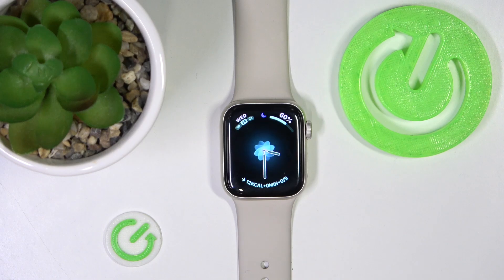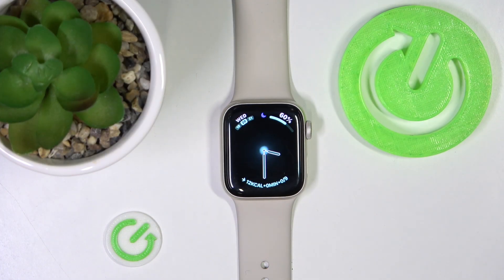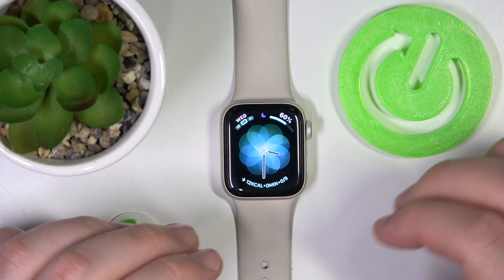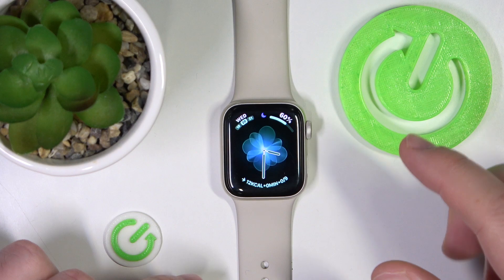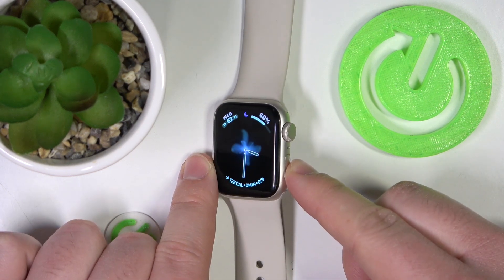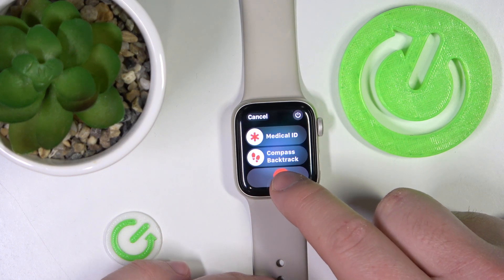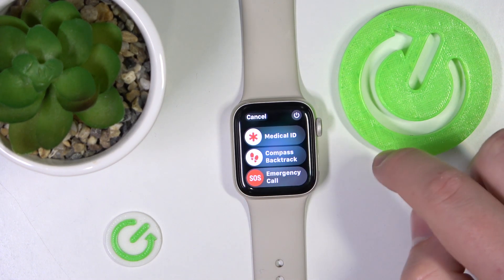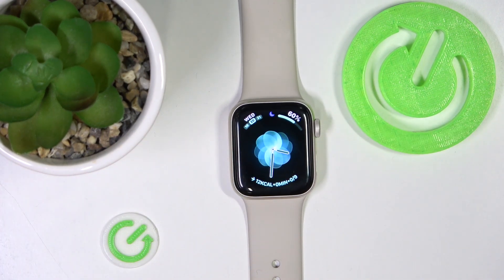How to Call 911 on Apple Watch Emergency Call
Empower yourself with critical knowledge in our latest tutorial: "How to Call 911 on Apple Watch Emergency Call." This comprehensive video guides you through the essential steps to quickly and effectively utilize your Apple Watch's emergency call feature. Whether you're a seasoned tech user, a fitness enthusiast, or someone prioritizing personal safety, understanding the 'how-to' behind making an emergency call on your Apple Watch is crucial. Join us as we navigate the intricacies of this life-saving feature, offering valuable insights into initiating 911 calls directly from your wrist, ensuring you are well-prepared for any unforeseen situations.

Engage with the content by pondering these questions:

How to access and utilize the emergency call feature on your Apple Watch in urgent situations?
How to customize and optimize settings to ensure swift and accurate 911 calls on your device?
How to troubleshoot common issues that may arise when making emergency calls on your Apple Watch?
How to integrate emergency call functionality into your daily routine for a seamless and secure wearable experience?
How to educate others on the importance and proper use of the Apple Watch emergency call feature, ensuring collective safety awareness?